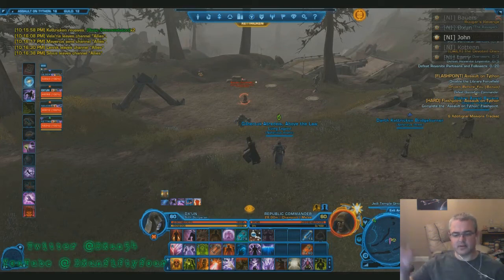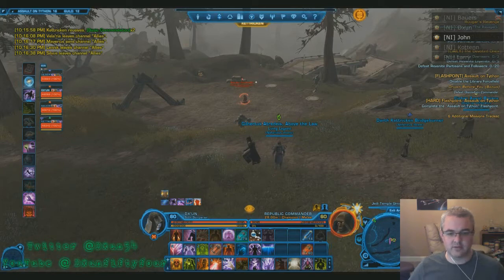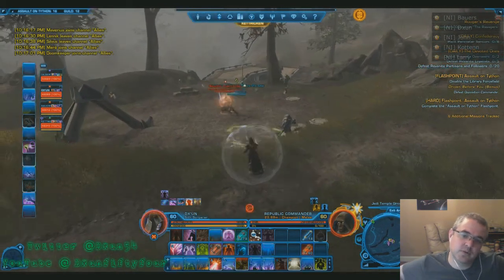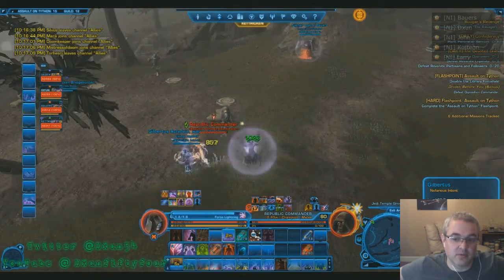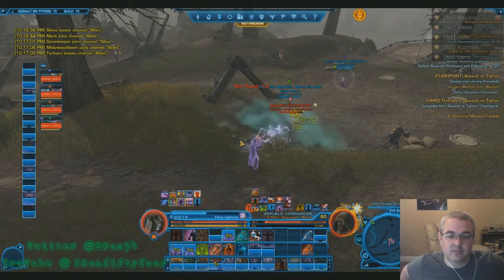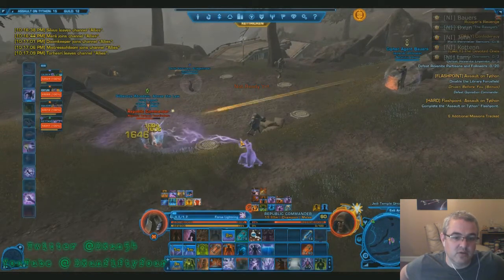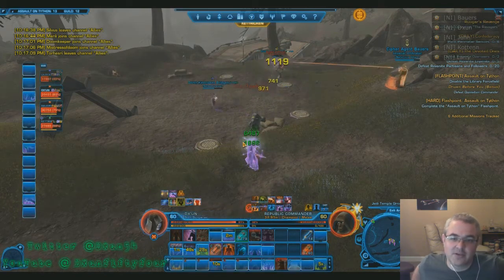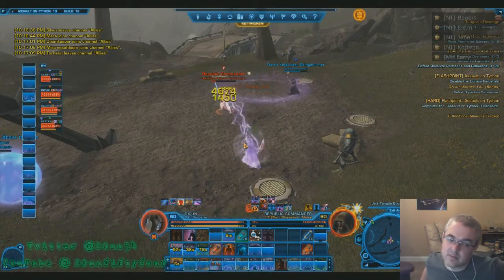DXUN54 SWTOR 3.0 Republic Commander Tython HM Bonus Boss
Straight forward fight.